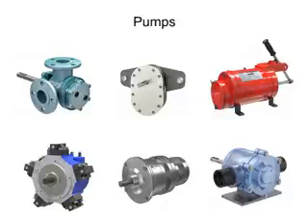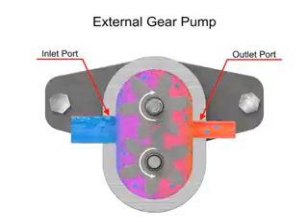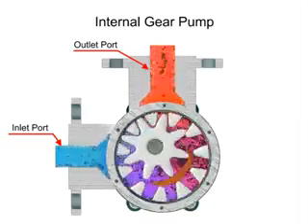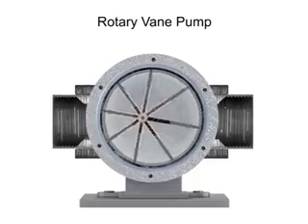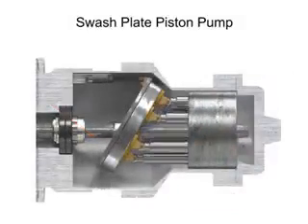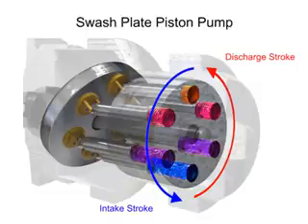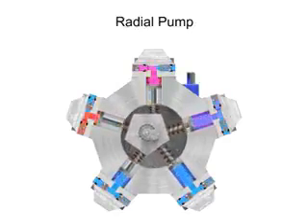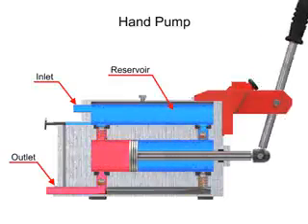Tipuri de pompe hidraulice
Astăzi va prezentăm principalele tipuri de pompe hidraulice exitente pe piață:  pompe cu roți dințate, pompe cu pistoane, pompe manuale și pompe radiale.